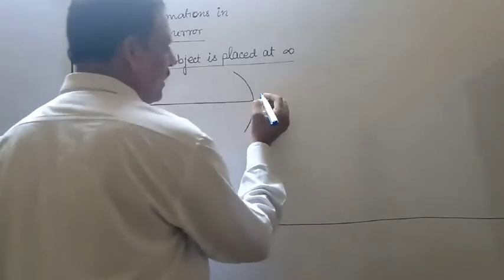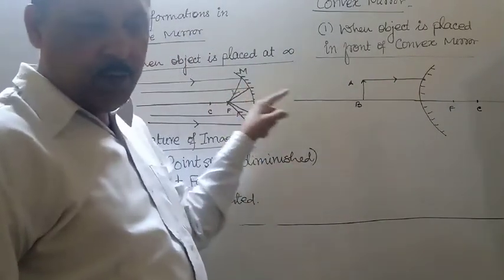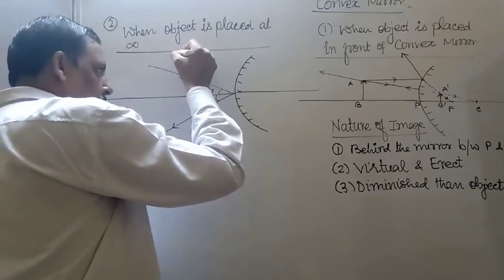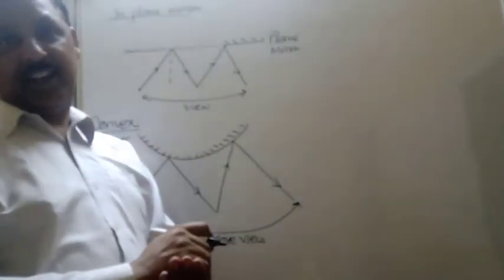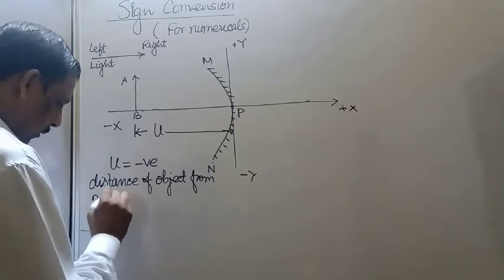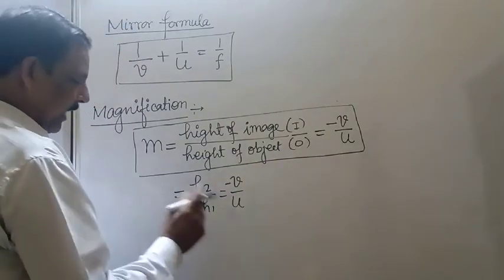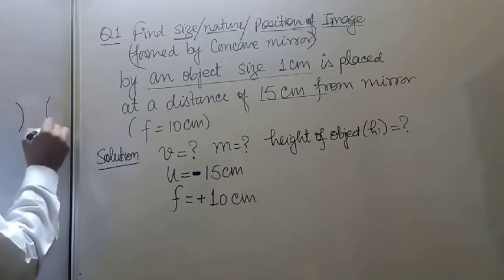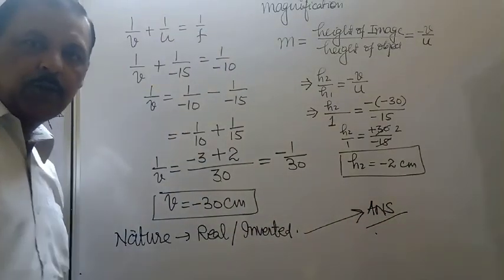CLASS X REFLECTION OF LIGHT PART 6